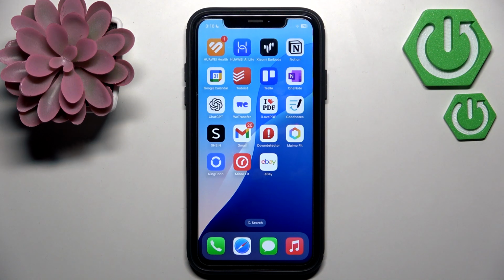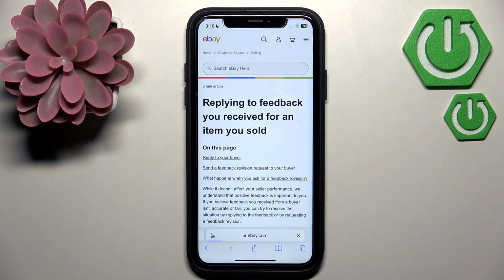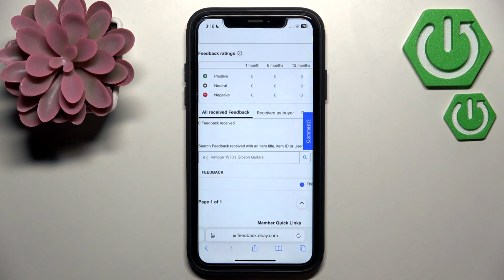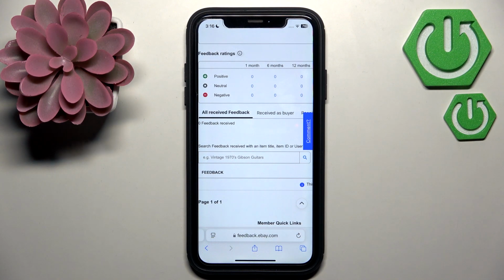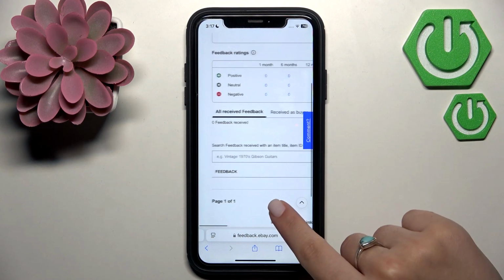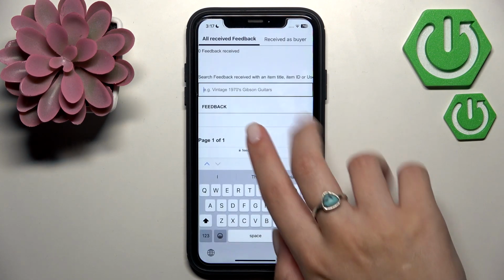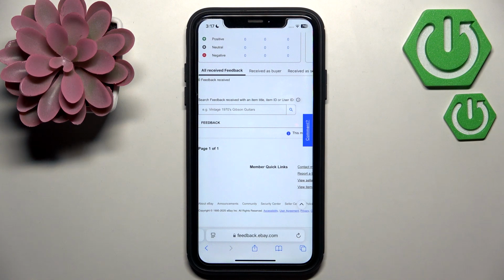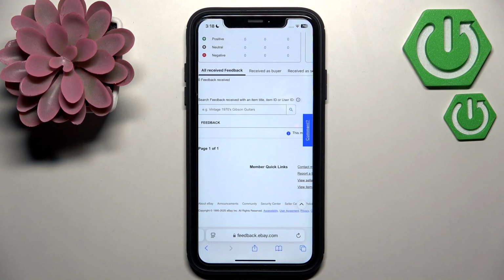eBay App – How to Fix Negative Feedback on eBay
If you’ve received negative feedback on eBay and want to know how to fix or revise it, this video will guide you through the process step by step. We’ll show you how to use the eBay feedback revision tool, which is only available through a web browser, and explain the best practices for requesting a feedback change. You’ll learn how to find your feedback, contact your buyer, and submit a revision request directly on the official eBay website. Whether you’re a new seller or an experienced user, understanding how to handle negative feedback can help protect your reputation and improve your eBay experience. Follow along to see exactly how to request a feedback revision and what to do to increase your chances of success.

How to fix negative feedback on eBay app?
How to request a feedback revision on eBay?
How to contact a buyer to change negative feedback on eBay?

0:00 Introduction
0:08 Open eBay Feedback Revision Tool
0:30 Review Your Feedback
0:54 Contact the Buyer First
1:13 Search for Negative Feedback
1:36 Select Feedback and Reason
2:06 Send Revision Request
2:15 What Happens Next